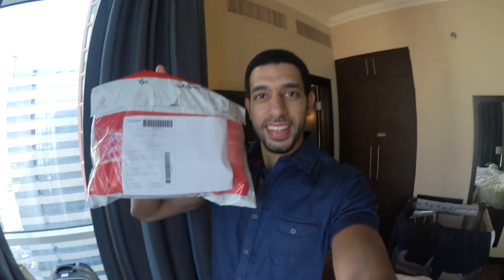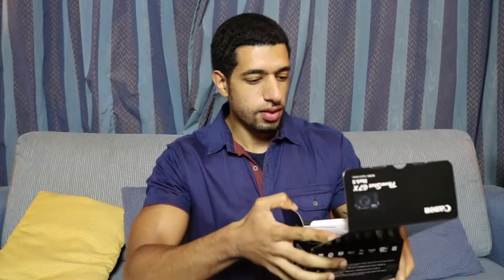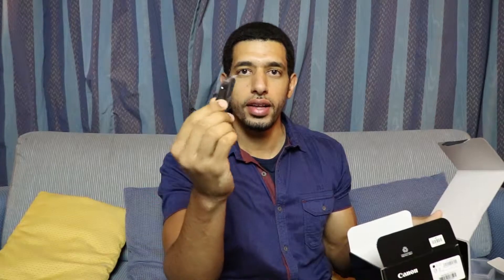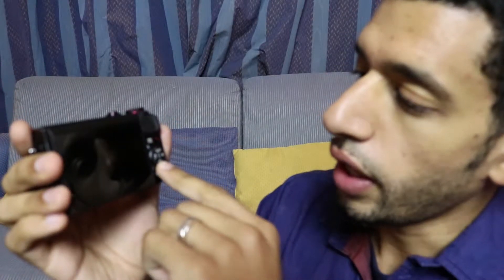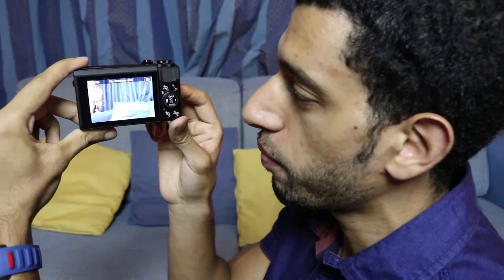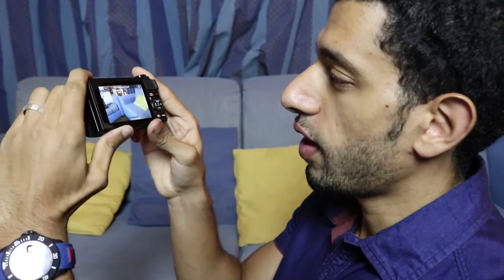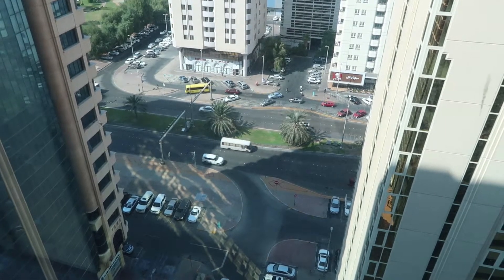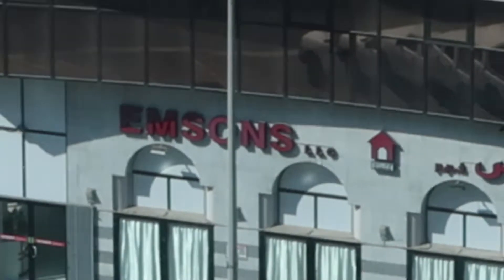Unboxing My CANON G7X Mark ii + Video Test | Vlog #22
My new Canon G7X Mark 2 has arrived and I'm so excited to start using it for vlogs! Watch today's vlog as I unbox it and show it to you and do some video tests indoors, outdoors, in low light and in bright light, as well as comparing it to my Canon Legria Mini X camera.

Thanks!